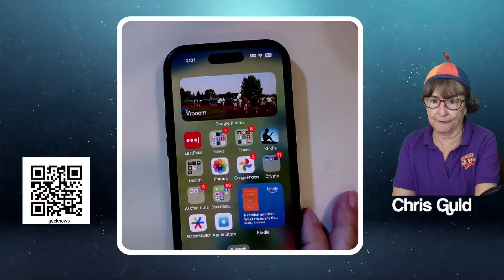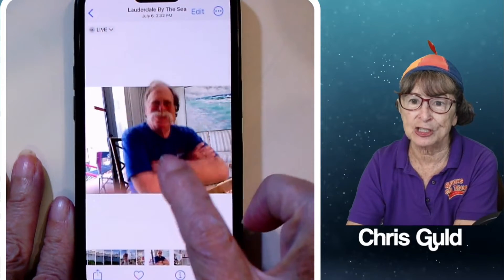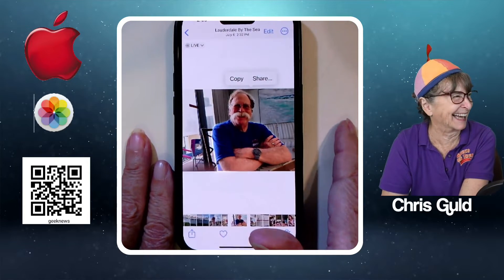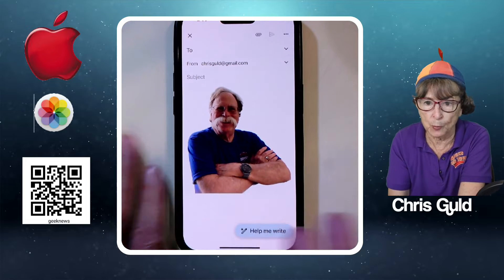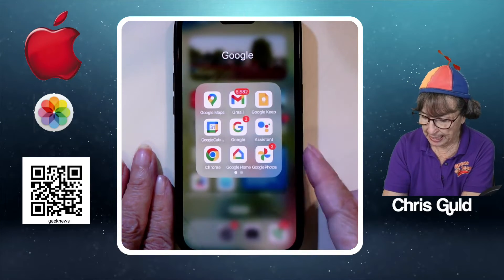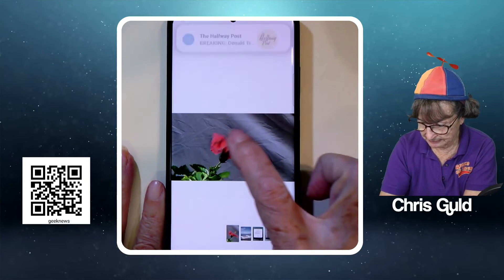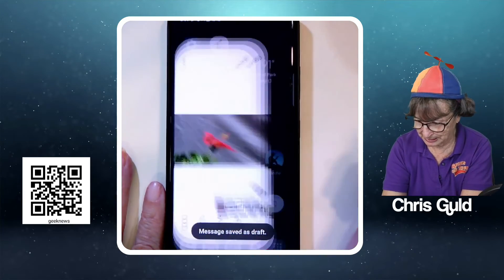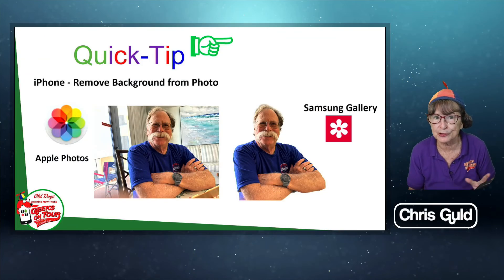Touch to Remove Photo Background iPhone and Samsung Tutorial Video 830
You will learn how to easily remove the background of a photo using iPhone Photos and Samsung Gallery.